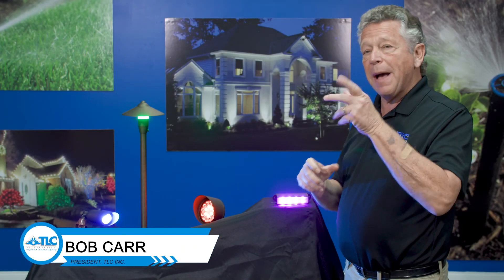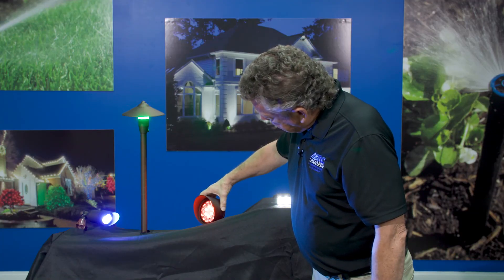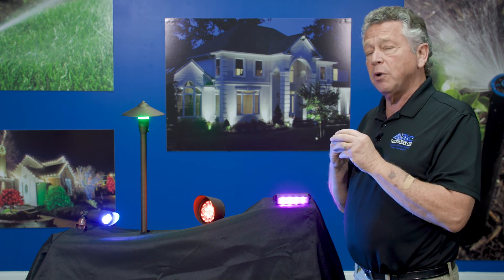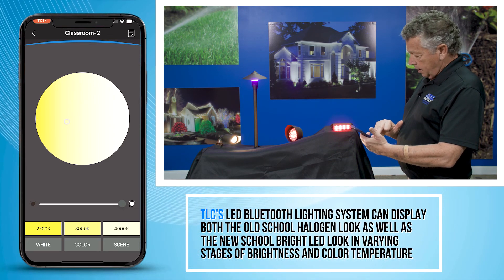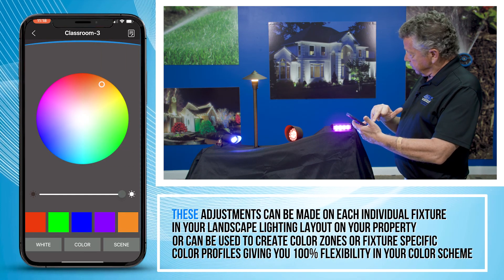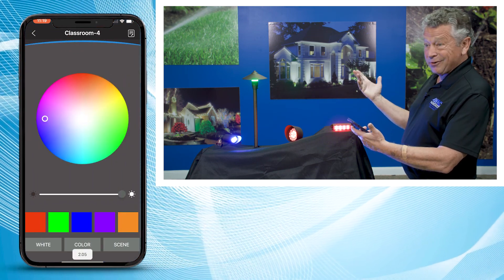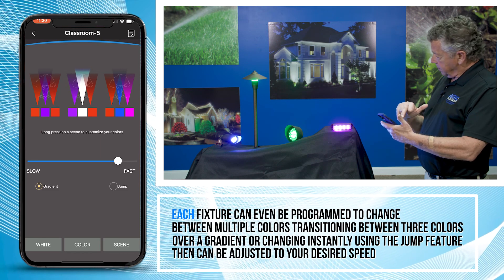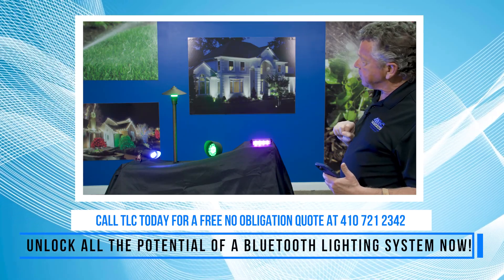The Latest in Landscape Lighting Tech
TLC's Smart Lighting Systems allow you to change the color and brightness of your outdoor lighting fixtures just by using your smartphone.

Serving Maryland, Washington DC, and Northern Virginia

TLC Incorporated
1651 Defense Hwy